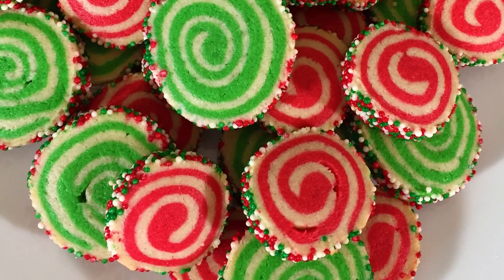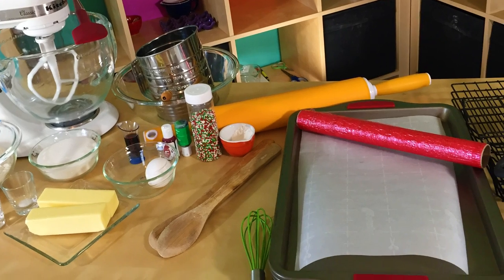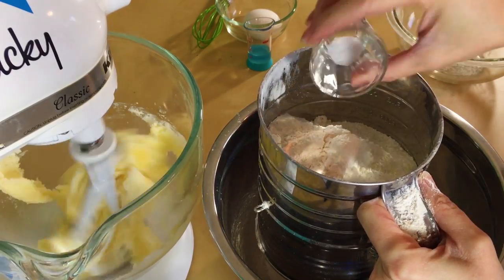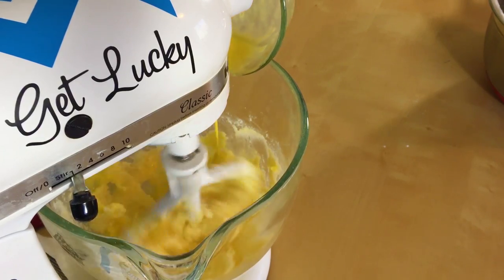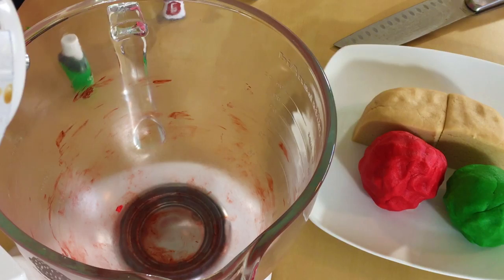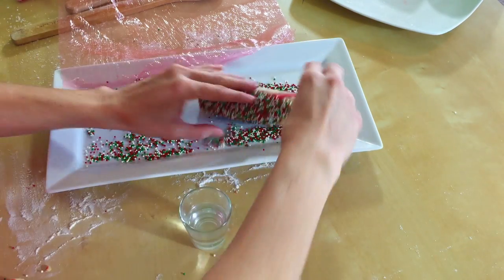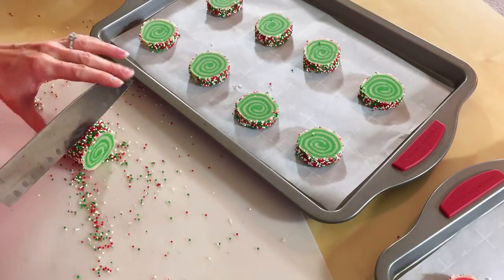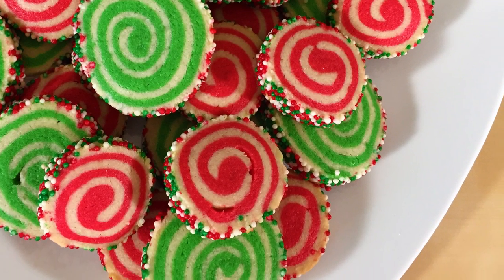How to make Pinwheel Christmas Cookies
Today I made Pinwheel Christmas Cookies! 9th day of 25 Days of Cookies! See you tomorrow! I am not a professional, by far, but I enjoy spreading the joy with yummy treats!  Tell me what you would like to see!

You will need:
Tools:
Mixing bowl
Measuring cups
Plastic wrap
Rolling pin
Cookie sheets
Parchment Paper
Cooling racks
Sharp knife

Ingredients:
3 cups flour
1 teaspoon baking powder
1/4 teaspoon salt
2 sticks softened butter
1 cup sugar
1 egg
1 tablespoon almond extract, or flavor of your choice
Green coloring
Red coloring
Holiday sprinkles

IF YOU READ THIS DESCRIPTION COMMENT "COOKIES!"